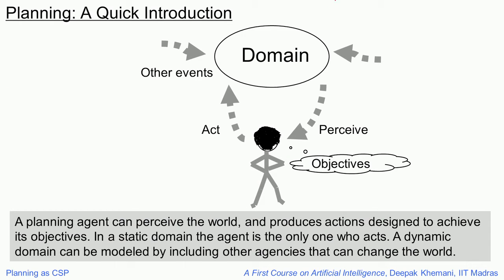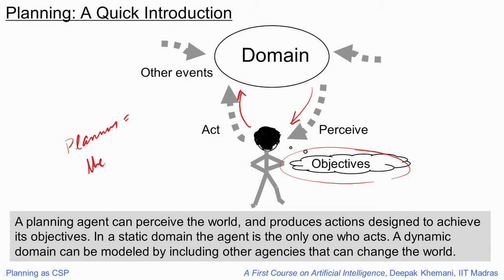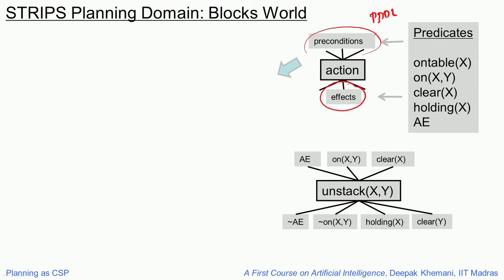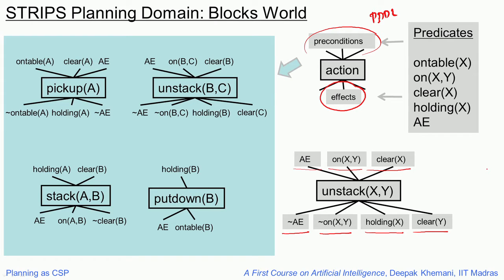Planning as Constraint Satisfaction